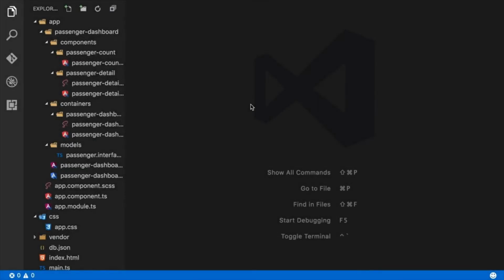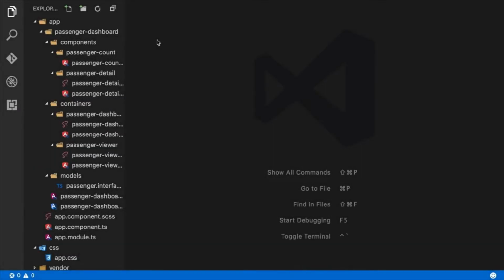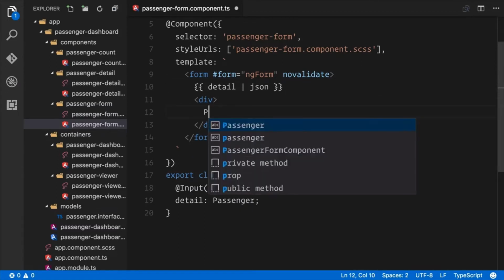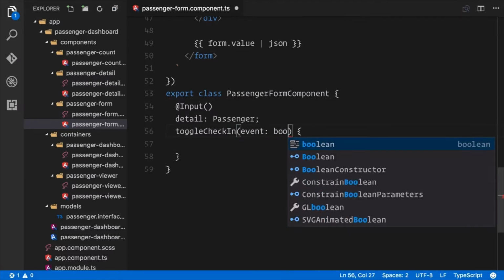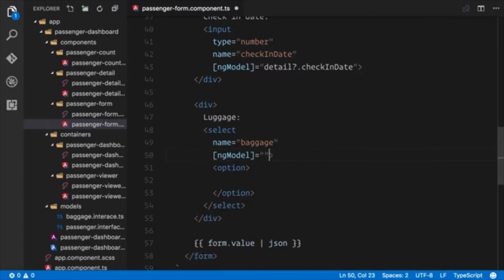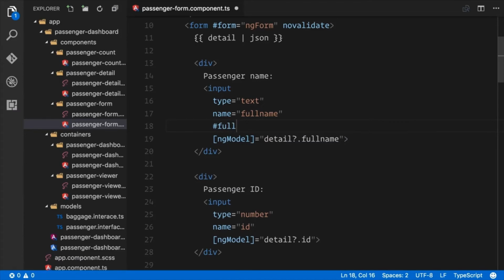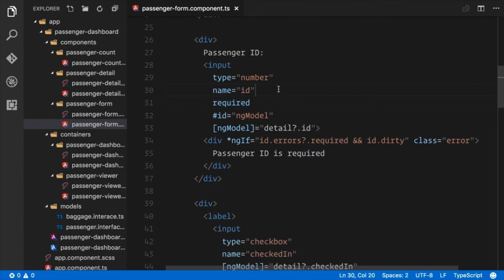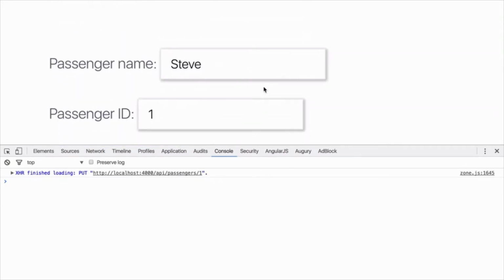8 глава Template driven Forms, Inputs and Validation